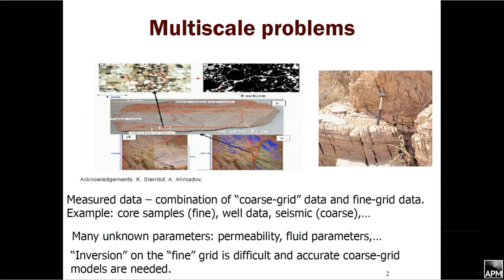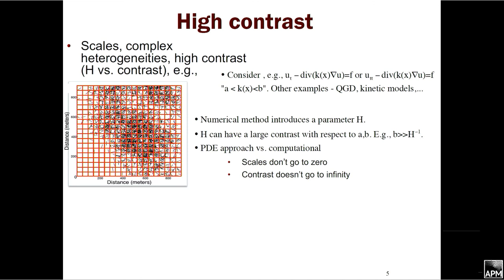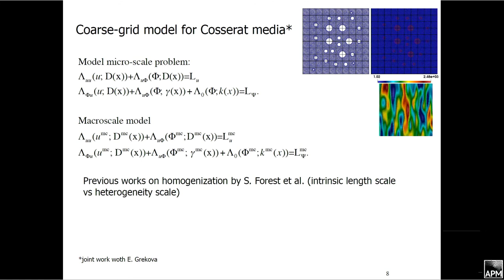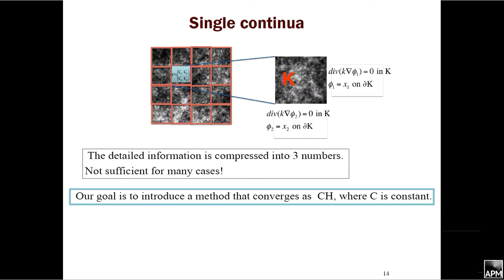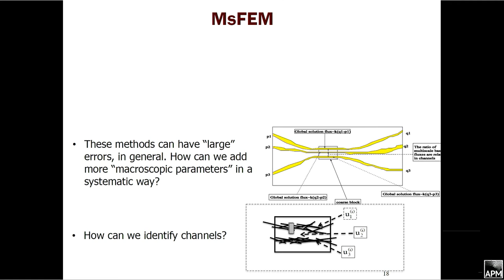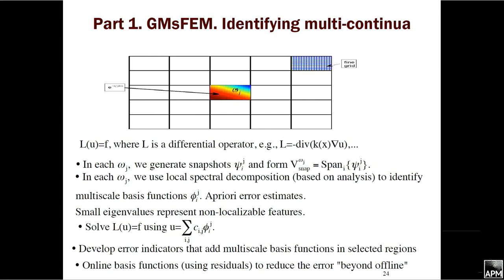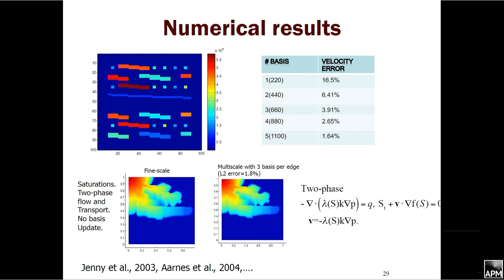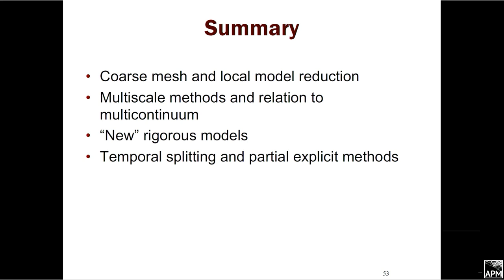Efendiev Ya. — Plenary lecture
Efendiev Ya.
Plenary lecture
Multiscale modeling: Modeling subgrid effects and temporal splitting

XLIX International Summer School – Conference
Advanced Problems in Mechanics